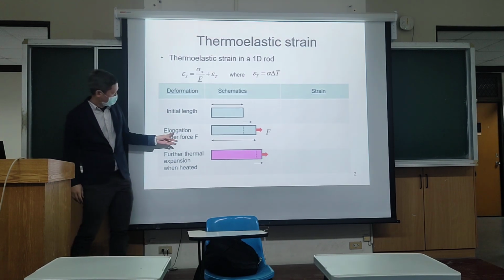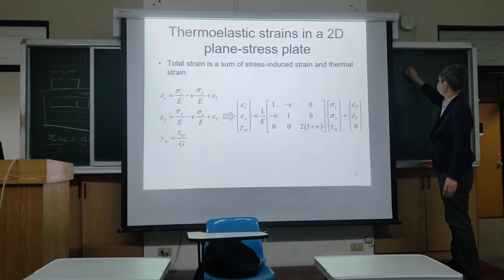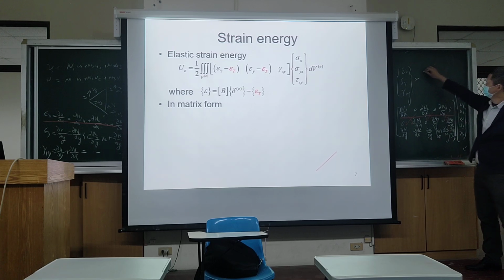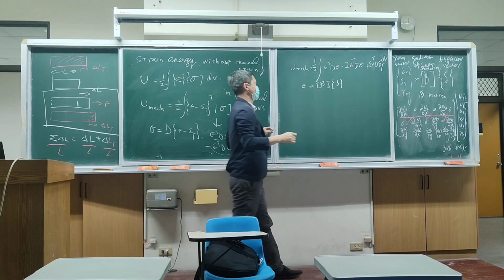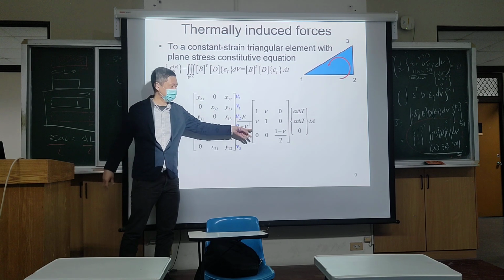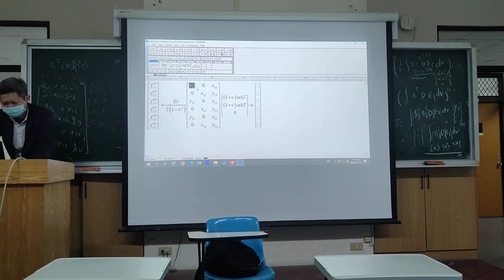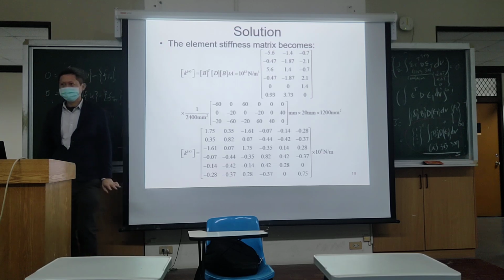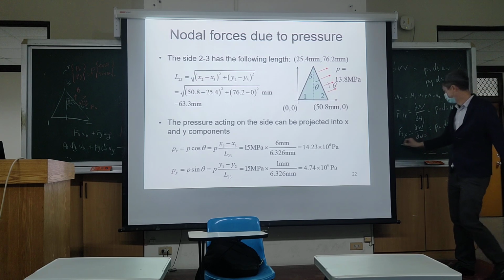Finite Element Method-2022-12-12 | Classroom lecture Part 1